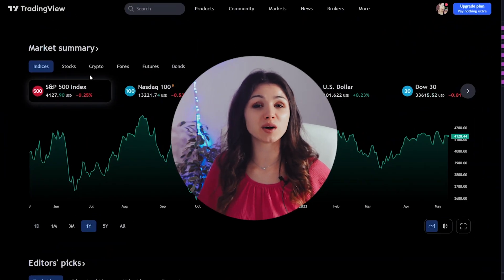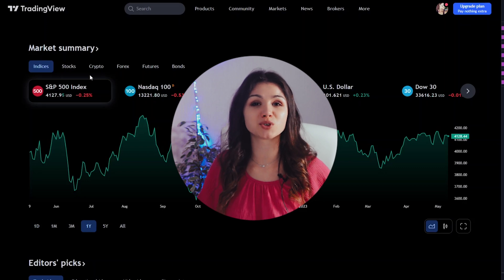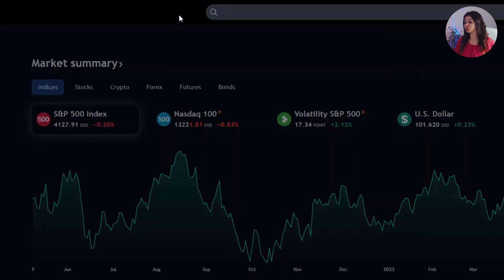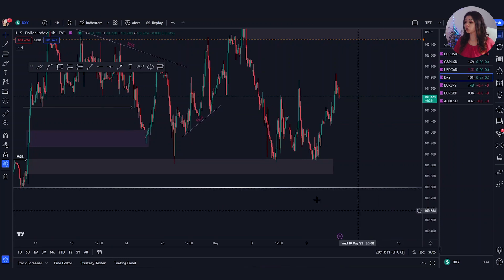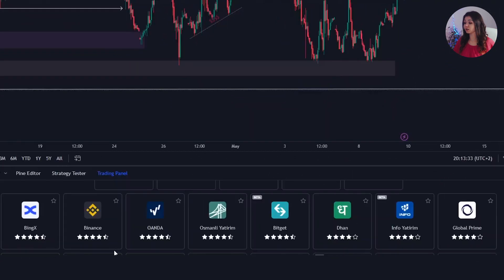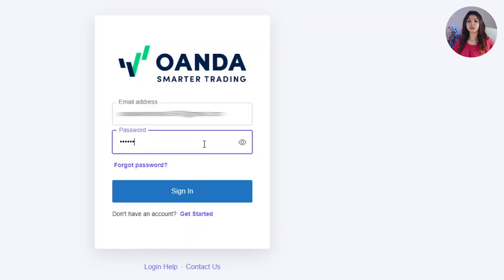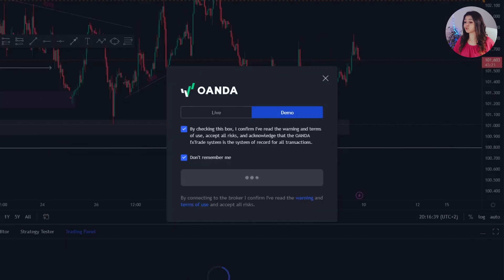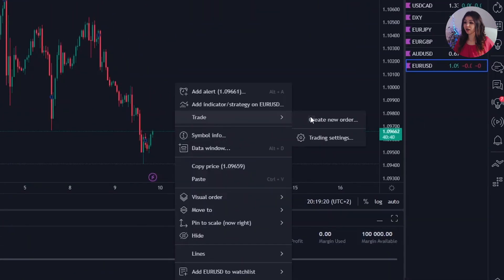How to Trade With TFT on Trading View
Become our next Funded Trader and work with a balance of up to $600,000 USD.

TFT continues revolutionizing the prop firm industry by advancing the trader interface and bringing industry-leading updates. In this video, you will learn how to trade your TFT accounts using Trading View. You will also learn the step-by-step process of how to set up your account, how to connect it, and how to connect trade copiers to ensure a seamless trading operation. Good luck everyone!